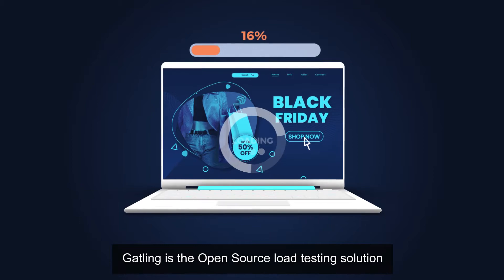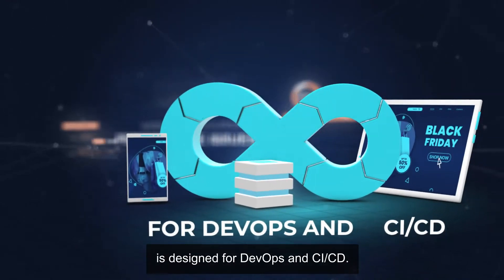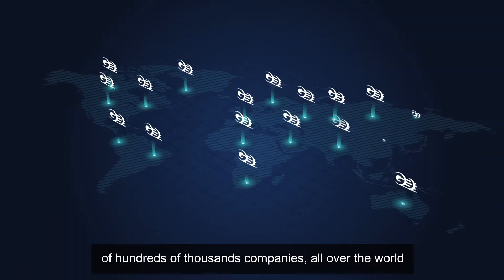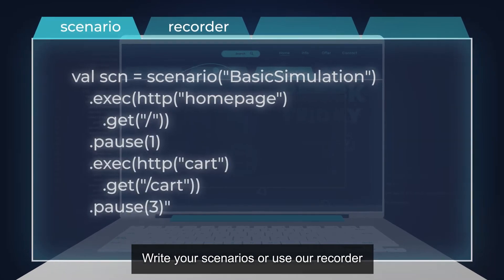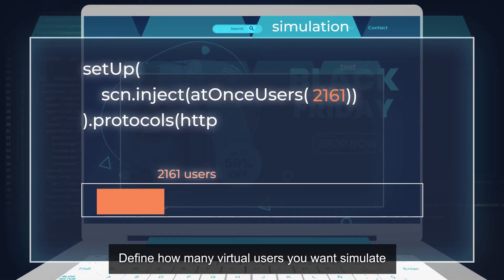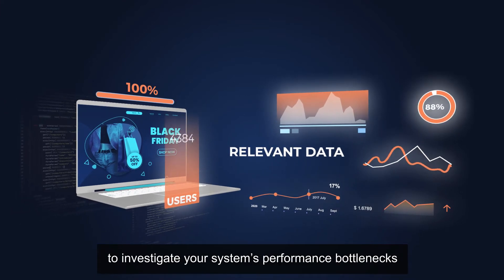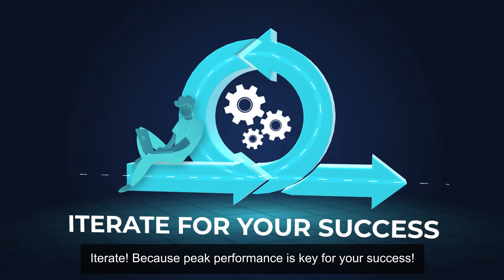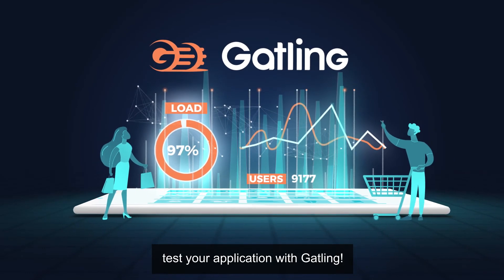What is Gatling?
Gatling is a powerful open-source load testing solution.

Gatling is designed for continuous load testing and integrates with your development pipeline. Gatling includes a web recorder and colorful reports.